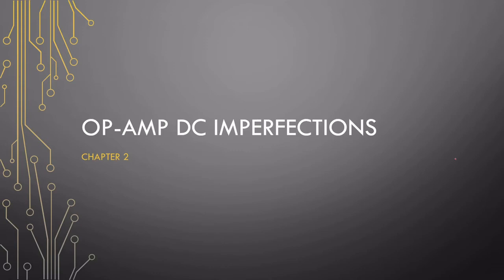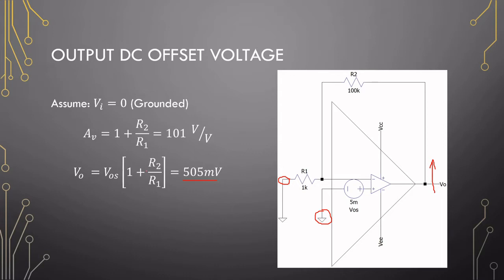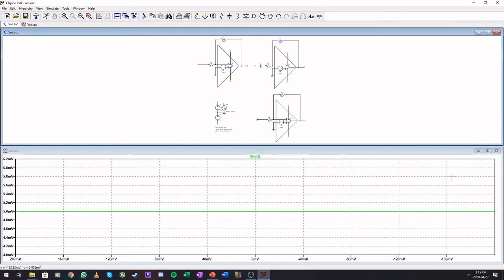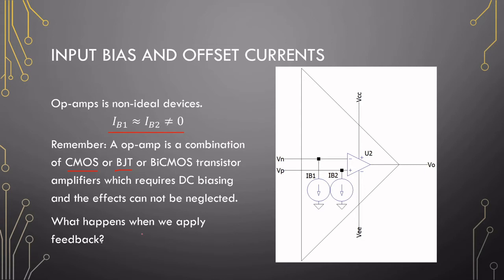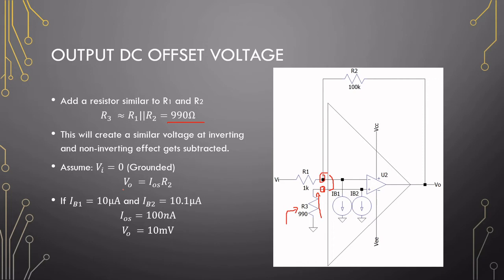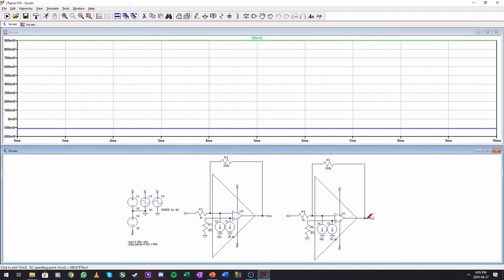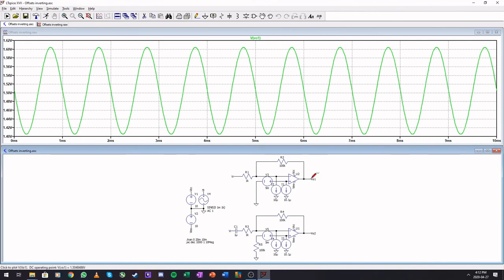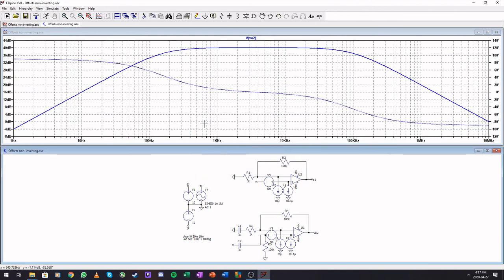Video 6 - Op-amp DC imperfections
This video shows the effect of DC imperfections in op-amps and how to counter the effects. Here is the jump points in the video:
Input offset voltage: 1:06
Simulations: 5:17
Input bias and current offsets: 10:03
Simulations: 16:19
Inverting configuration: 20:30
Non-inverting configuration: 22:40